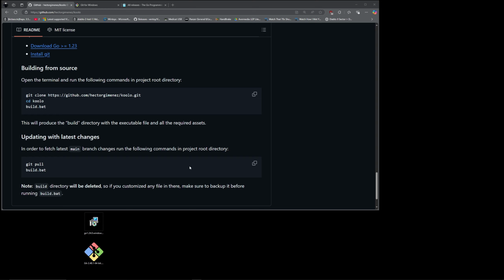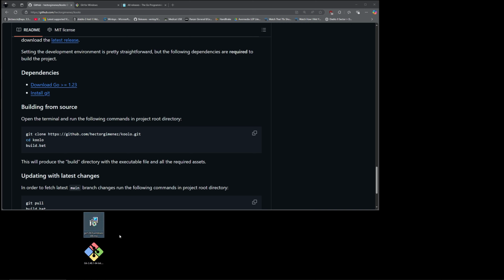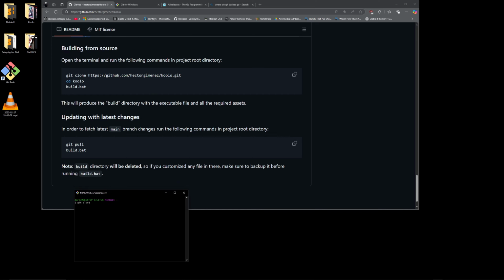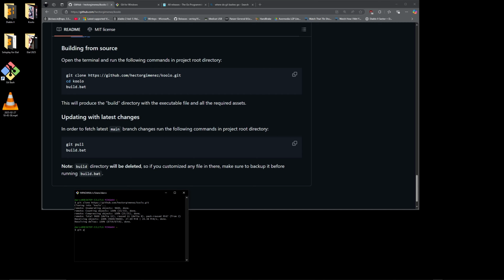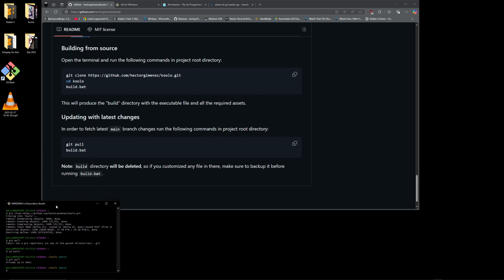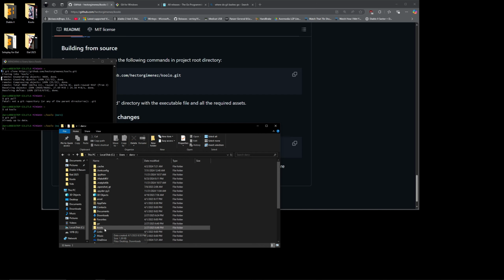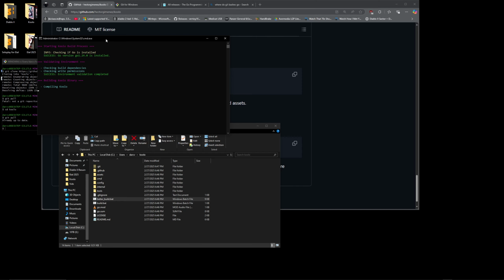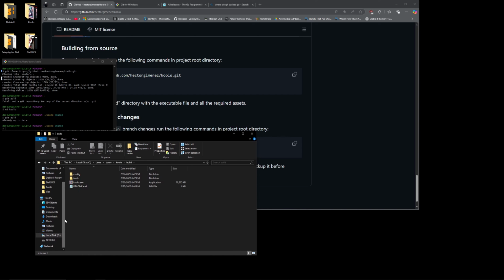Build Koolo from Scratch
GitHub Page for info (DEAD)